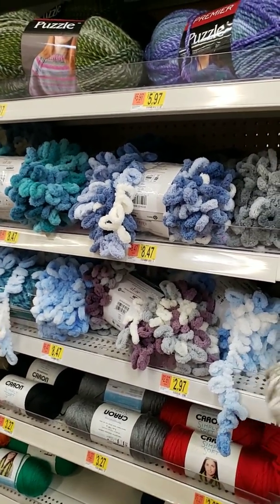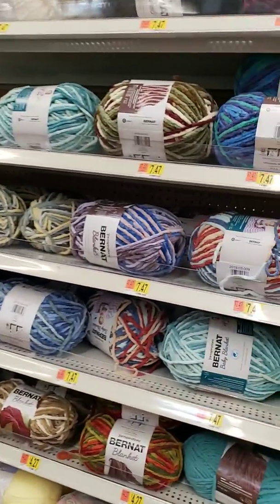Walmart trip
Only looking. More on beginner  crochet opinions